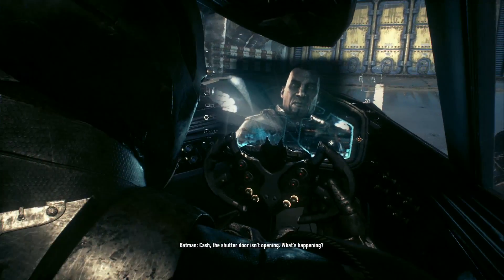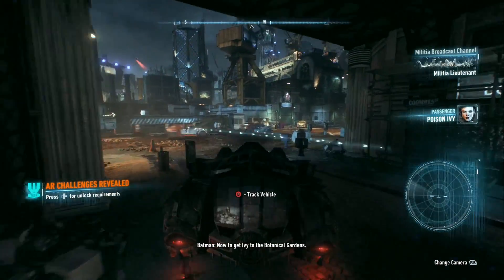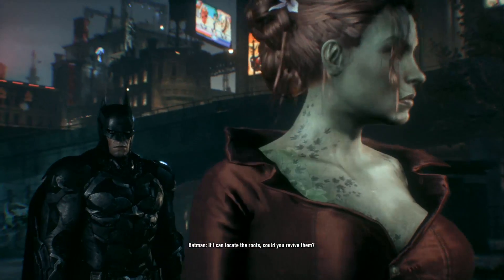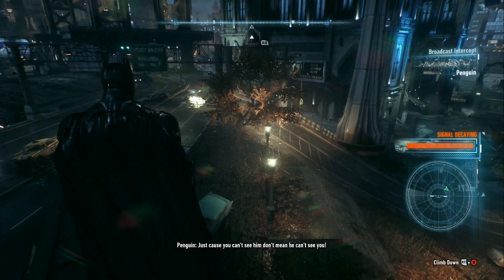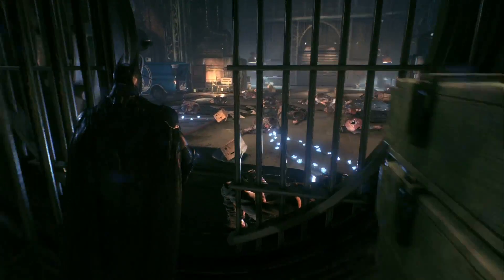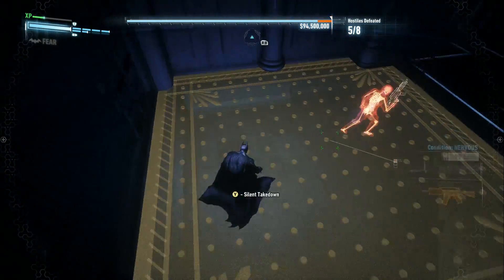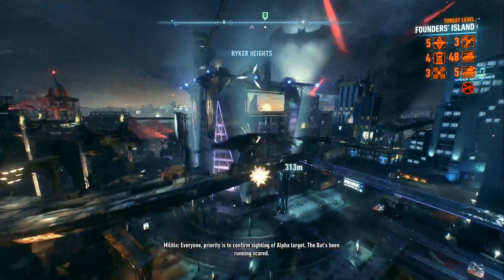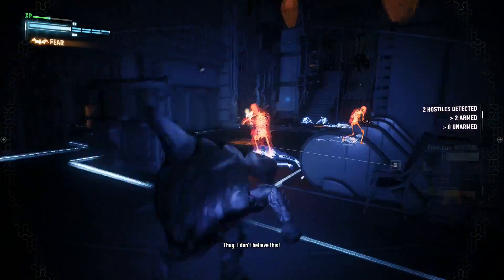Walkthrough: Batman: Arkham Knight - Episode 15